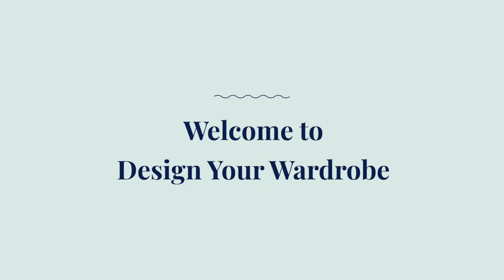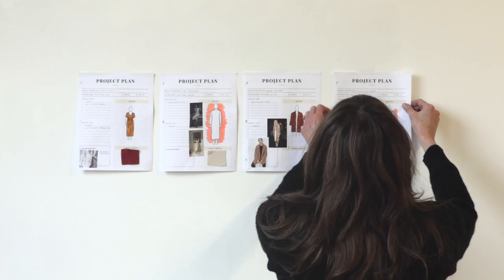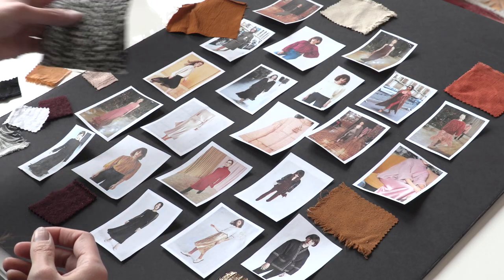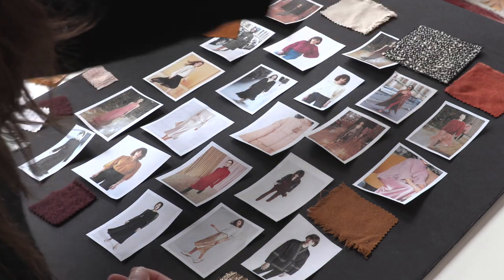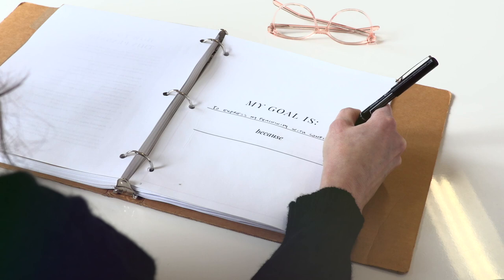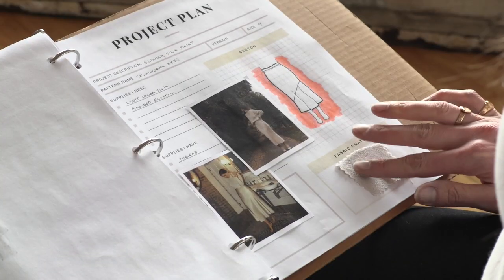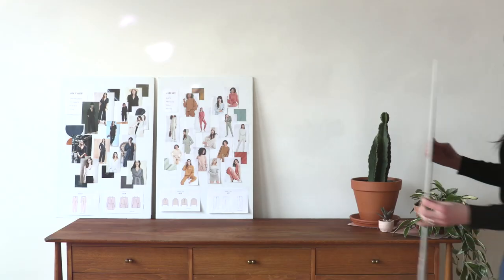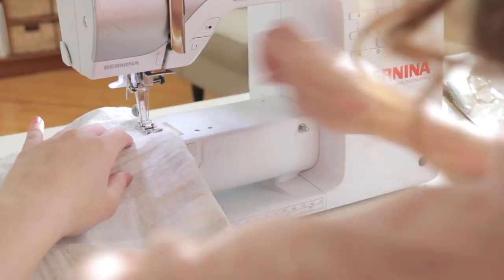Welcome to Design Your Wardrobe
In this video: Sarai gives you an overview of the 3-week Design Your Wardrobe class. She’ll tell you about the design pyramid and show you a preview of some of the creative exercises from throughout the class.